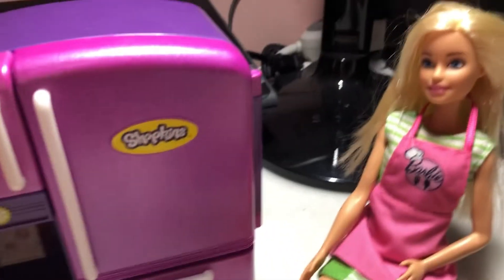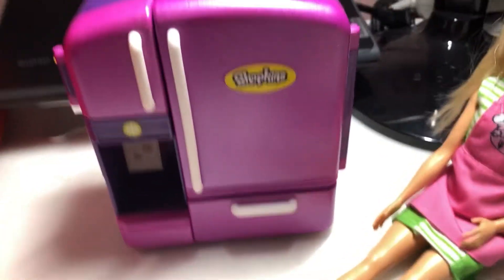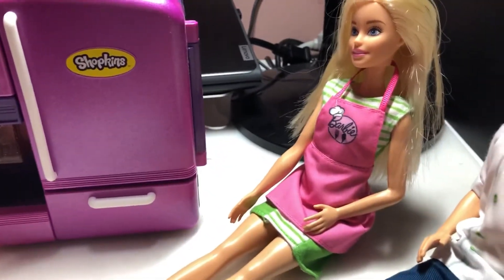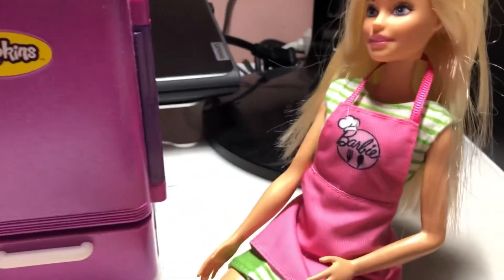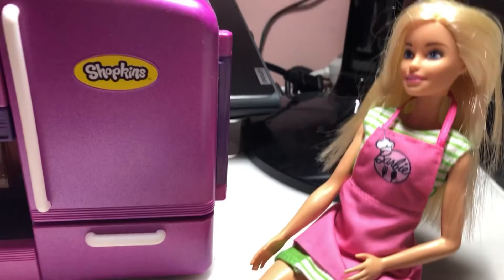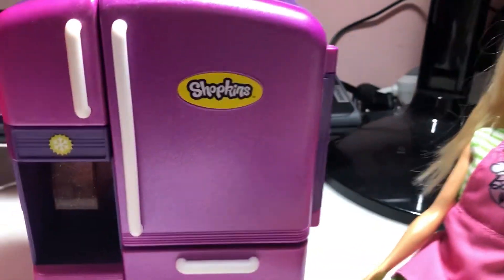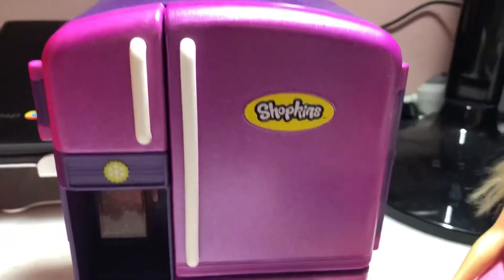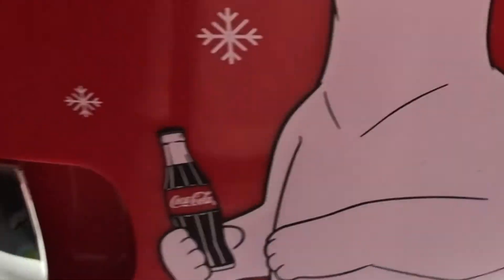Did Barbie Get What She Wants?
Welcome to Princess Aleena Toys and Games!

Give this video a big thumbs and if you want a shout out, please put your Roblox or real name in the comments section below!

Make sure to click that "BELL" icon, so you will know when I post a video.